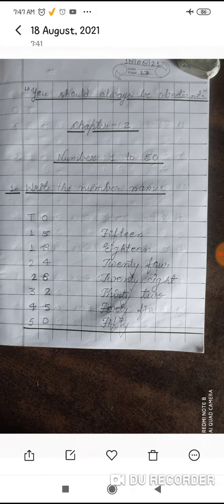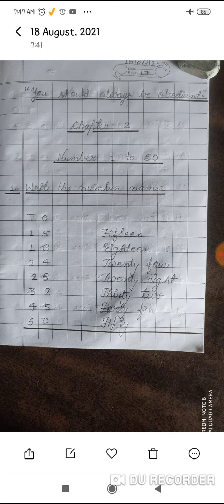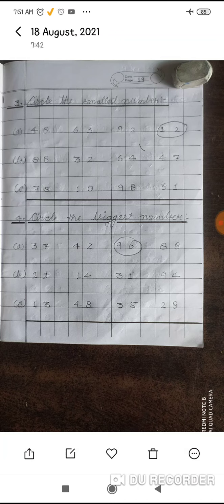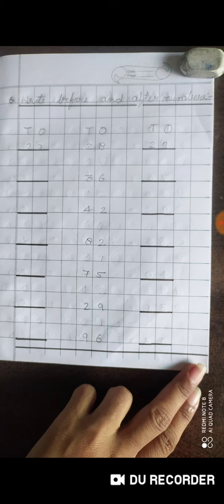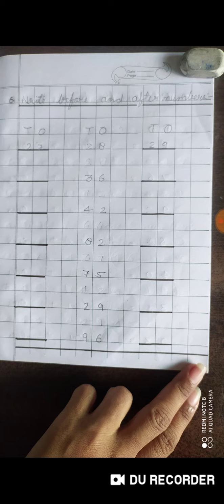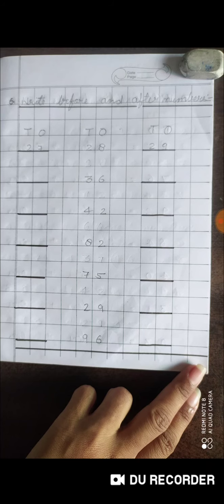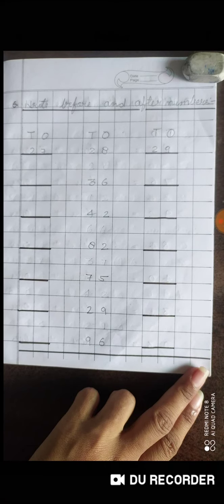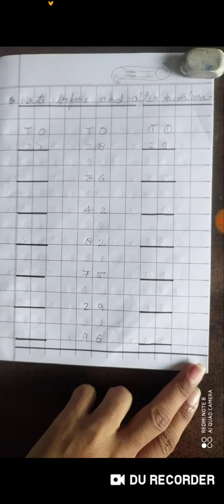Class 1 Maths notebook Chapter-2 (18/08/2021)